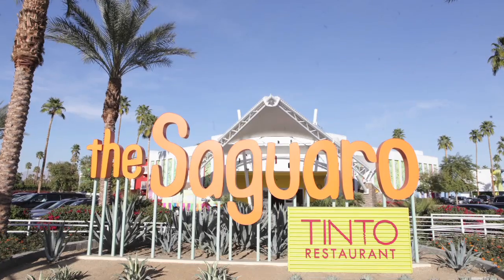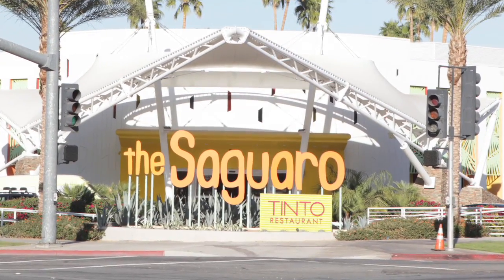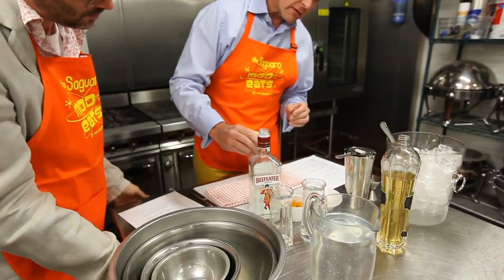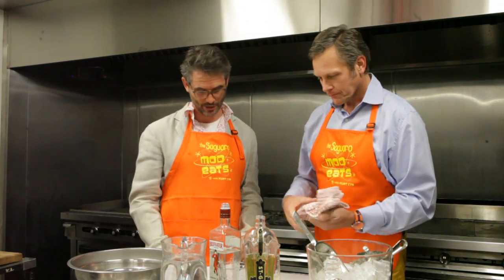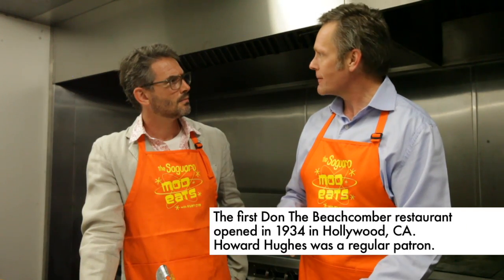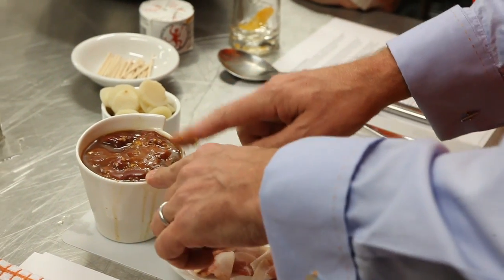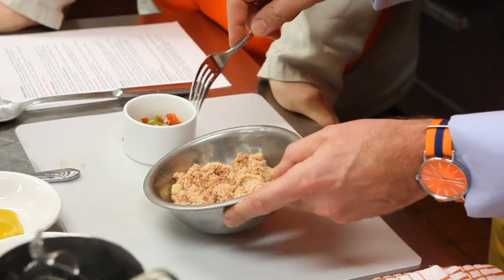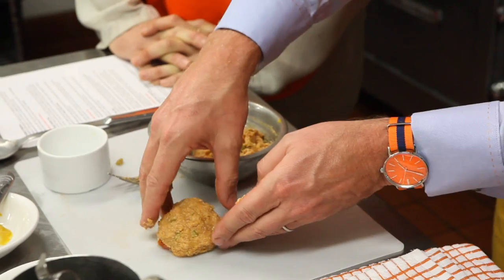Mod Eats with Kurt Cyr - Modernism Week's Man About Modernism episode 9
In this episode of Man About Modernism for Modernism Week Stephen Collins enjoys a cooking demonstration with Kurt Cyr at the Saguaro Hotel in Palm Springs.  Kurt shows Stephen how to easily create popular dishes from mid-century cuisine.

Stephen Collins (Property Envy) hosts Man About Modernism for Modernism Week with a handsome command of the screen and wealth of expertise in all things design. Stephen Collins will be your guide through this expansive and unique mid-century treasure trove that is featured during Modernism Week in Palm Springs. Relish in sophisticated old-Hollywood glamour and experience how the rich and famous play, stay, and sway.